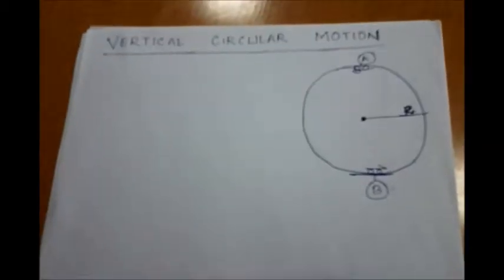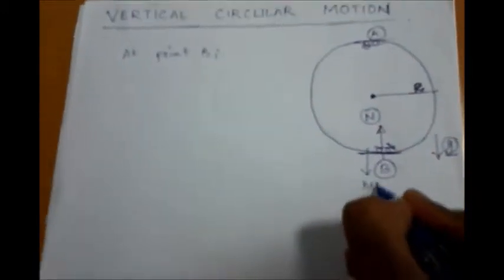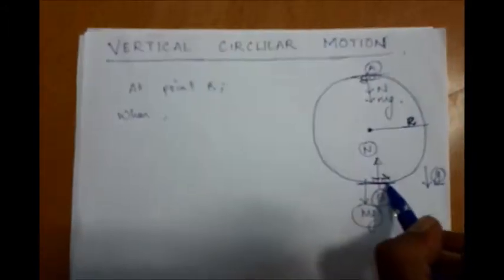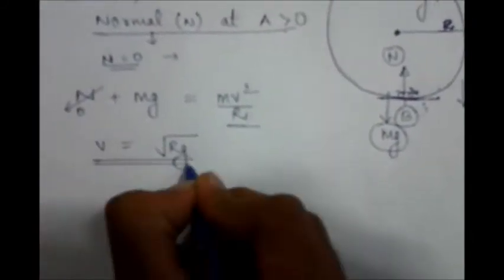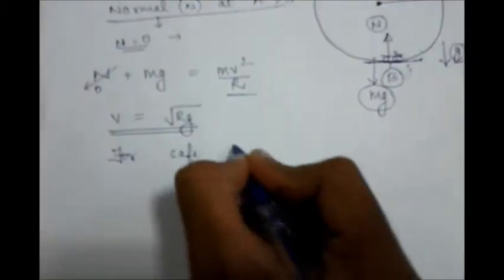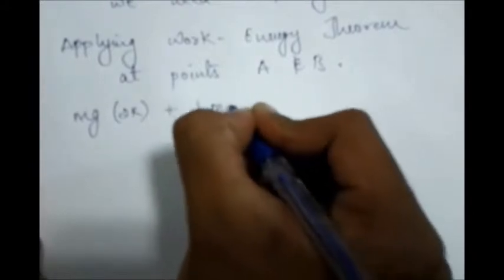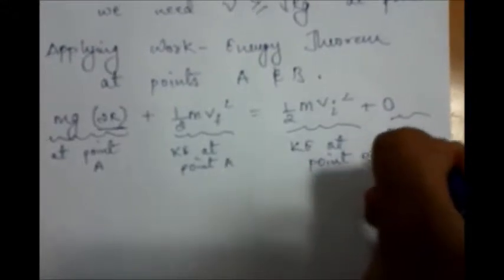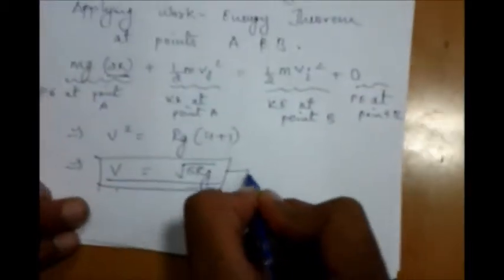vertical circular motion explained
A quick and easy way to learn vertical circular motion